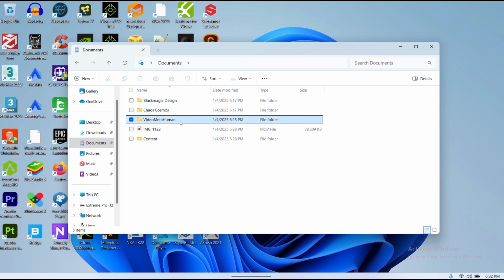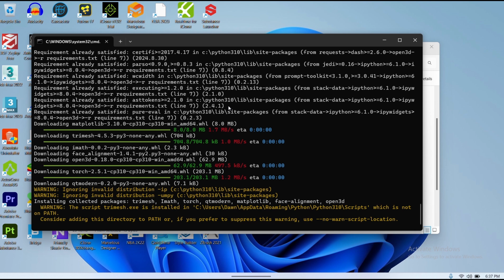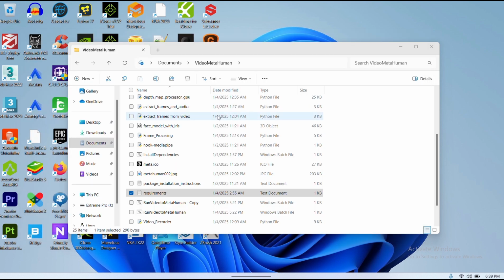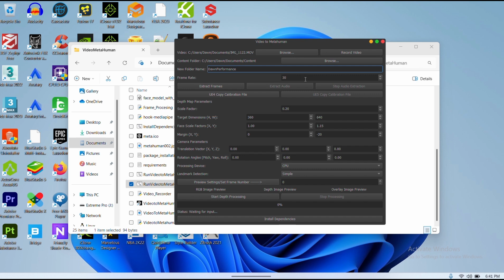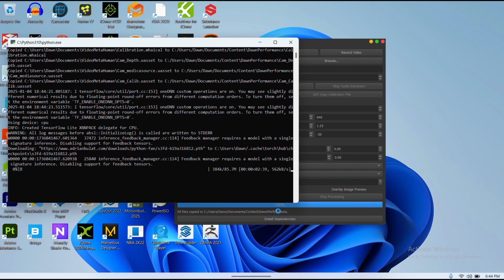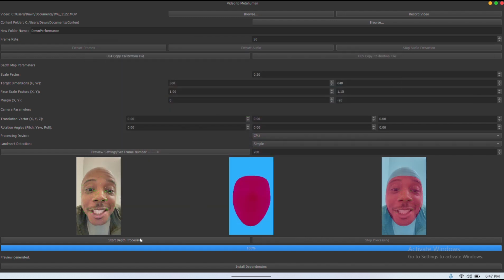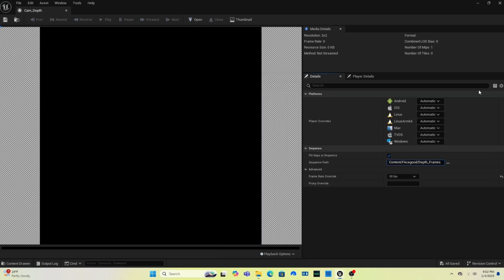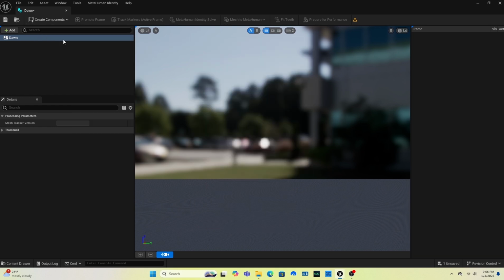Free Video to Metahuman App Installation & Walkthrough | Step-by-Step Guide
In this video, I provide a complete walkthrough of the free Video to Metahuman app, from installation to getting started. Whether you're new to Metahuman Animator or looking for an efficient way to capture facial animation, this guide will help you set up and use the app seamlessly.